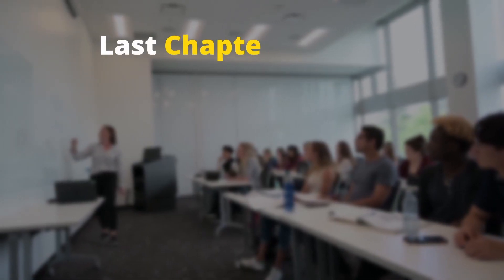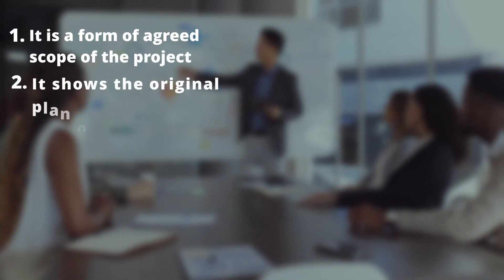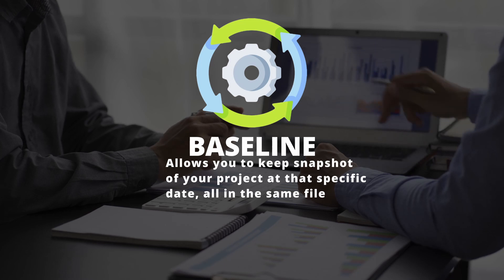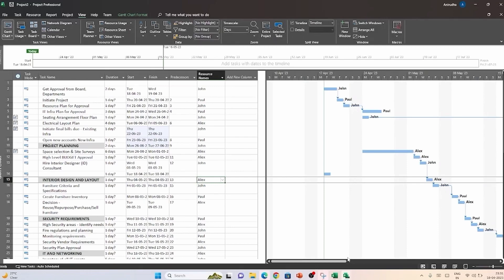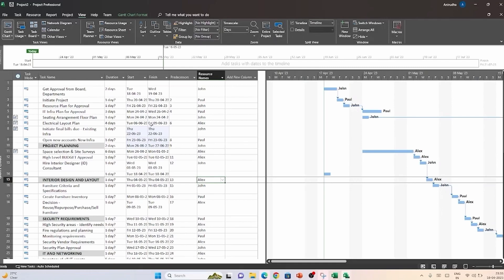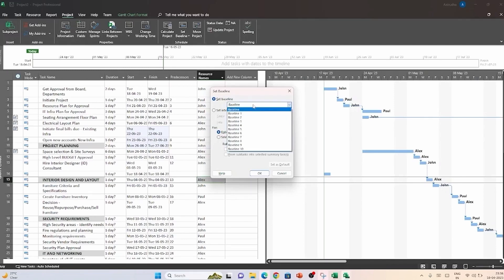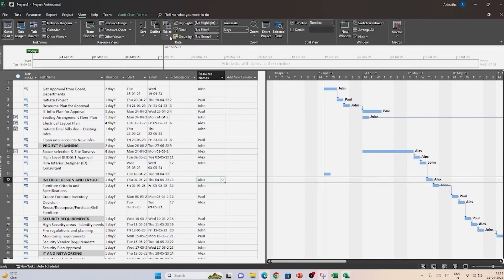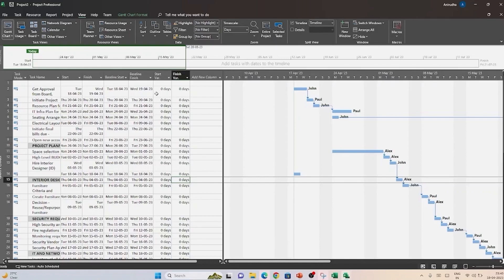What is Baseline in MS Project? | How to set baseline in MS Project? - Techcanvass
Looking to unravel the mysteries of baselines in MS Project? You're in the right place! In this video, we break down the concept of baselines and guide you through the process of setting them up using MS Project.

💠 Understanding Baselines

* A baseline is a snapshot of your project's initial plan, serving as a reference point.
* It provides a benchmark against which you can track and measure progress.
* Baselines encompass project timelines, costs, and resource allocations.

💠 Setting Up Baselines in MS Project

Step 1: Define Project Plan
Build your project plan, including tasks, durations, and resources.

Step 2: Access Baseline Options
Navigate to the "Project" tab and select "Set Baseline."

Step 3: Choose Baseline Type
Pick the appropriate baseline type: "Baseline," "Baseline 1," "Baseline 2," etc.

Step 4: Select Data to Baseline
Choose the data you want to include in the baseline, such as start and finish dates, costs, or work hours.

Step 5: Confirm and Apply
Verify your selections and apply the baseline to the project.

Unlock the potential of baselines in MS Project with our specialized courses. Whether you're a project manager aiming for enhanced control or a budding professional seeking comprehensive MS Project insights, our courses offer industry-relevant knowledge and hands-on experience.

Ready to take charge of your project's success? Your journey towards effective project management starts here!